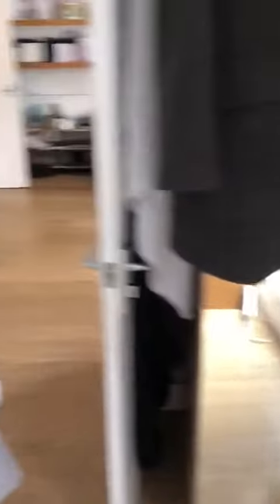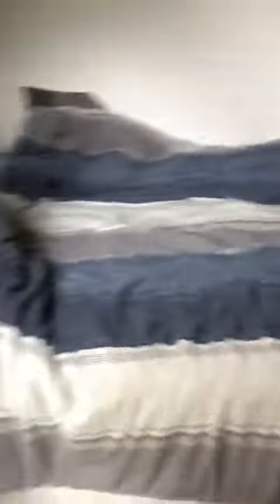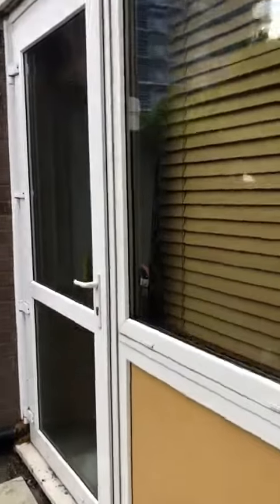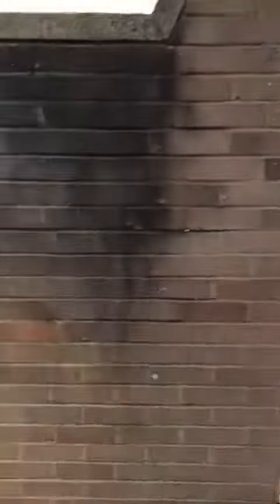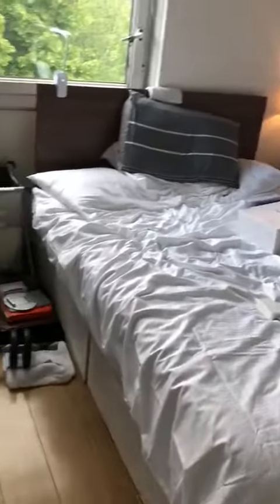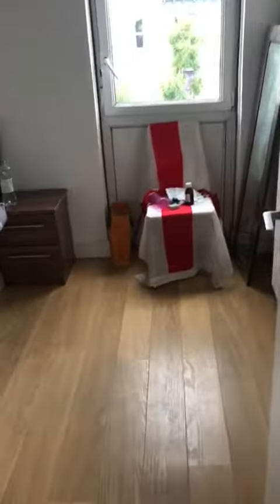Winkworth: Guildford Road (Lettings)